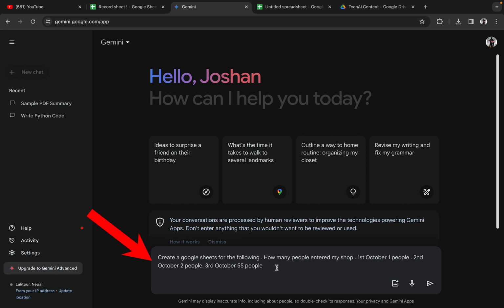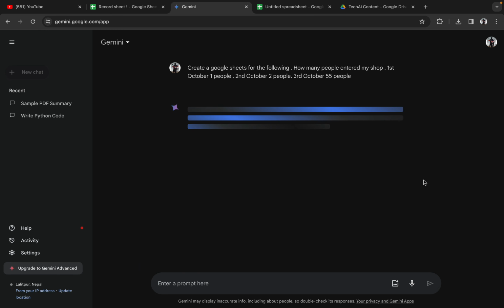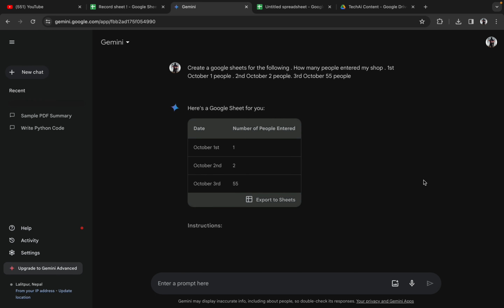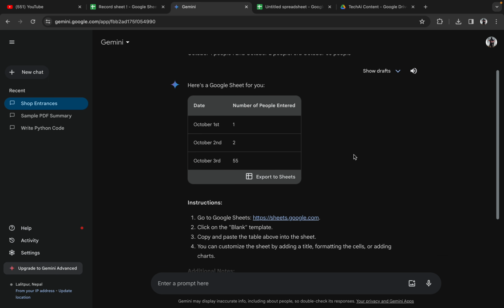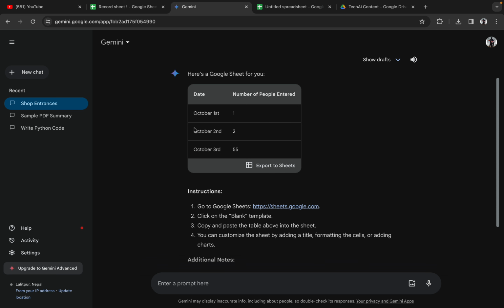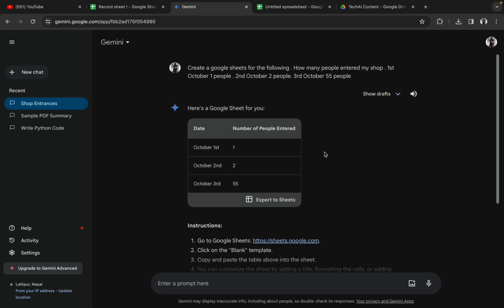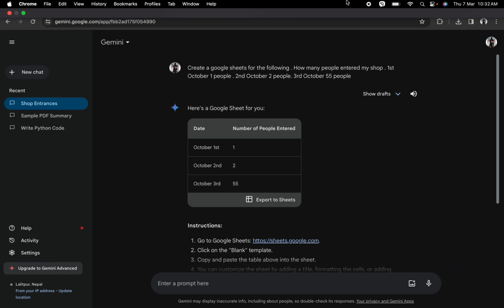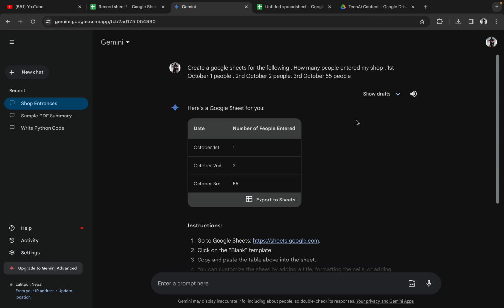How To Make Google Sheets Using Bard Ai | Use Google Bard (Gemini) With Google Sheets (2024)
How to use google bard or gemini with google sheets? In this exciting video, you'll discover how Bard AI can revolutionize your Google Sheets experience! We'll explore how Bard can transform your data into clear and concise spreadsheets,  generate creative charts and graphs to visualize your information, and answer your questions about Sheets formulas and functions on the fly, all within the Bard interface. Get ready to unlock the potential of Bard AI and become a Google Sheets whiz!